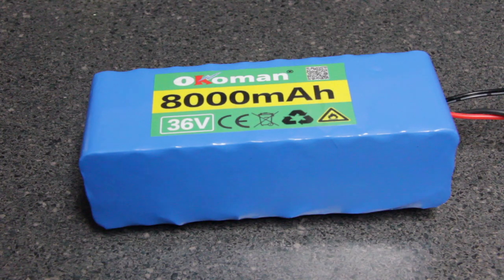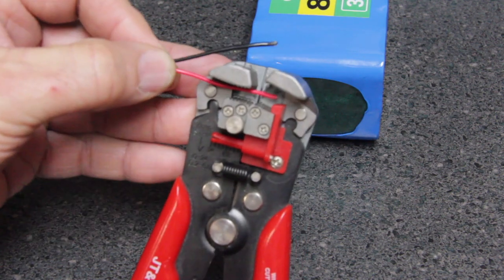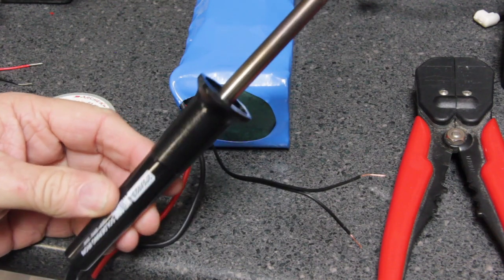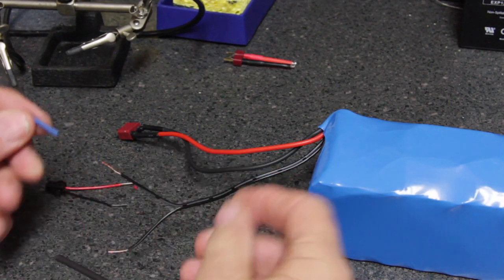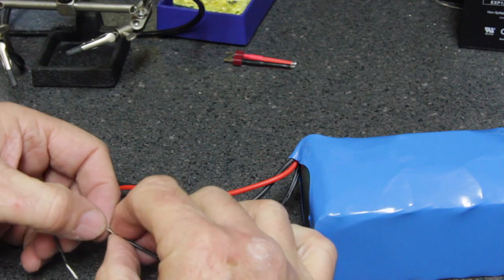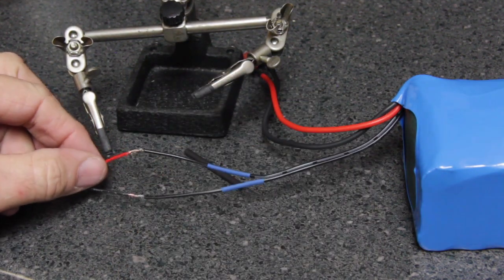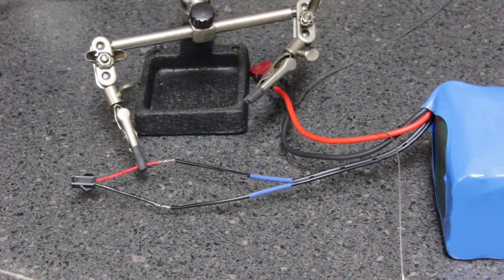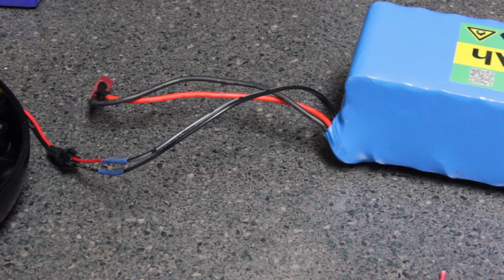Jetson Bolt Pro Battery Replacement Part 3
We continue the battery replacement.

Battery from ebay

Battery from Amazon (USA warehouse)

Deans to XT60 Connector

Wire Strippers

Wire Cutters

Wire Pliers